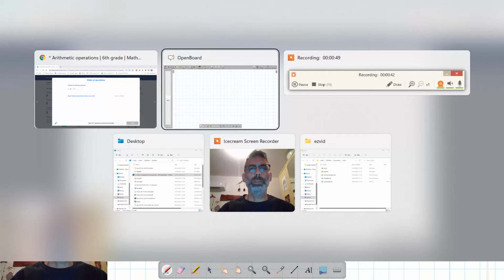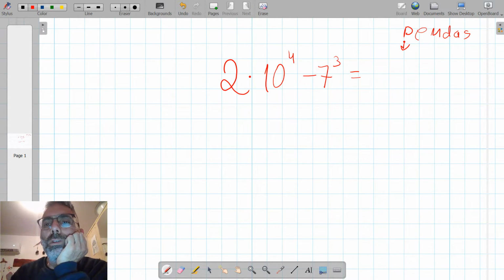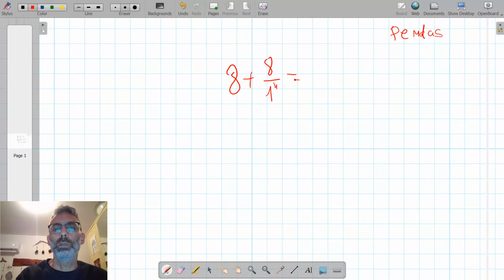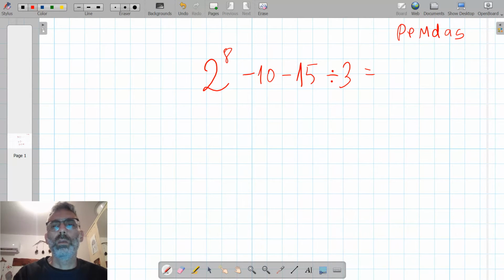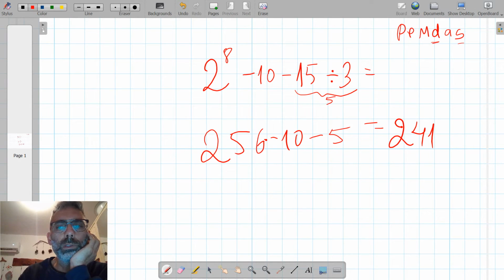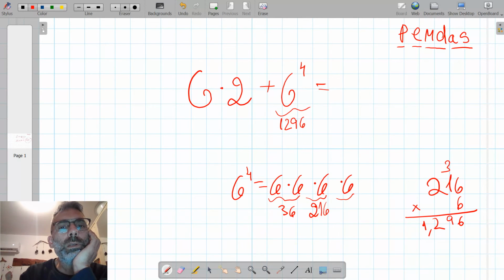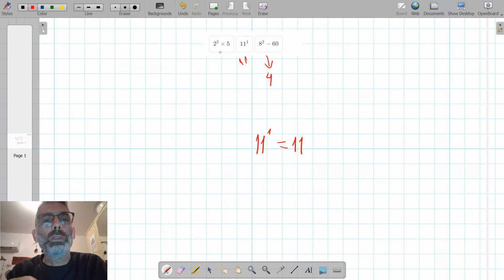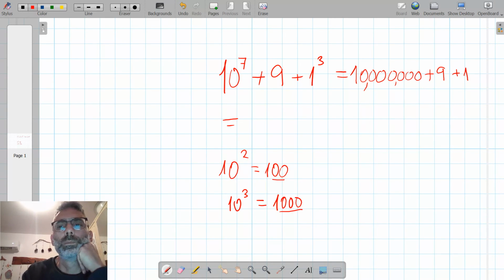Order of operations - Practice - 6th Grade Math - Arithmetic Operations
Hi,

I'm currently studying 6th grade mathematics. The unit I'm in is Arithmetic Operations.

In this video I practice solving Order of Operations problems with exponents (PEMDAS).